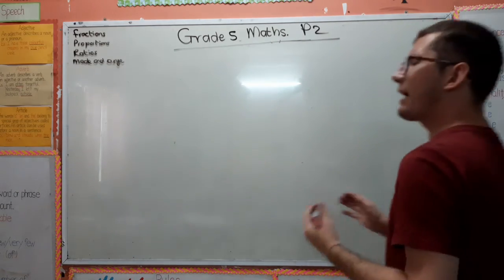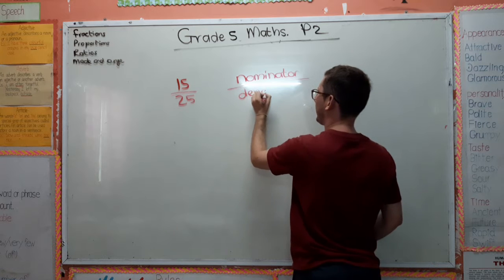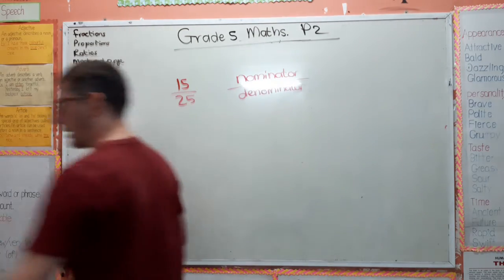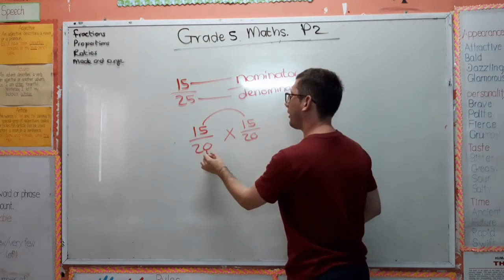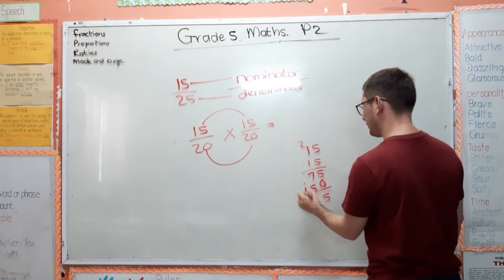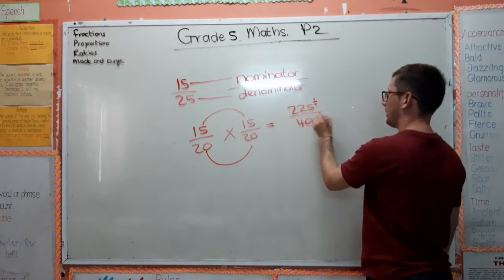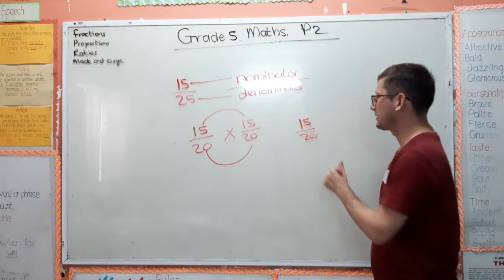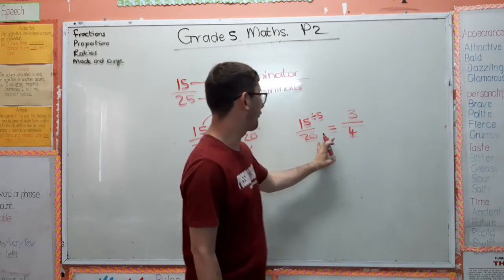G5 Math W19 P2